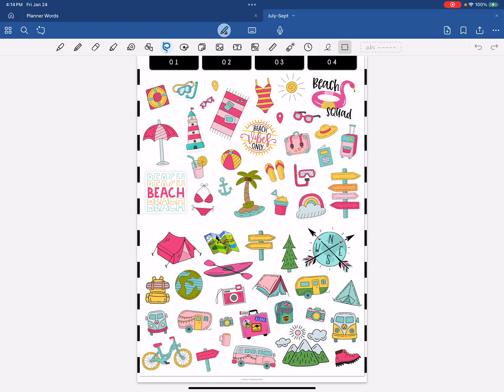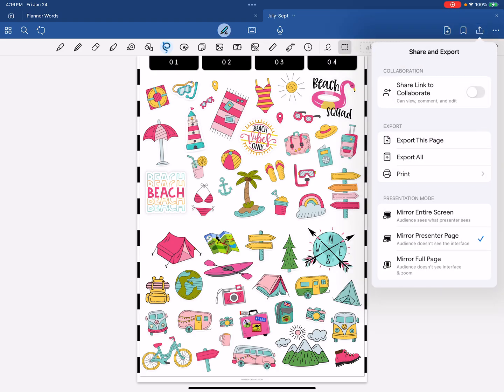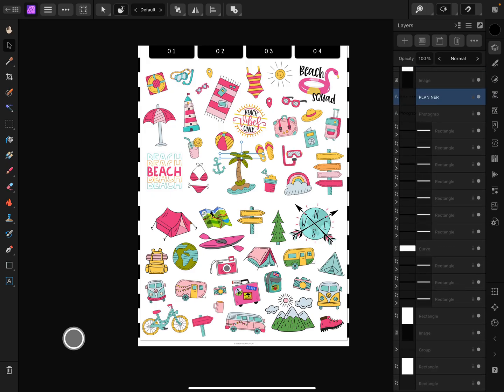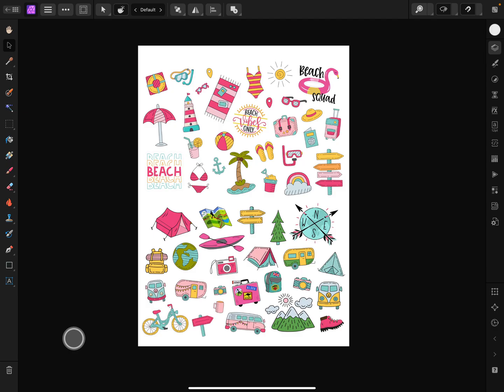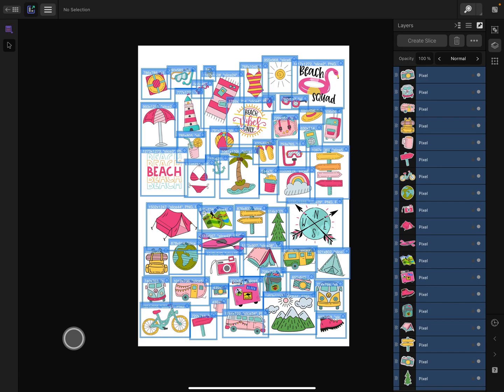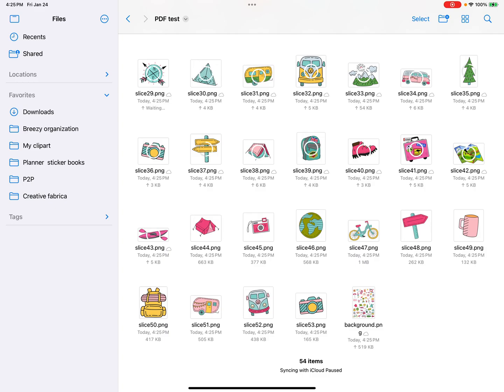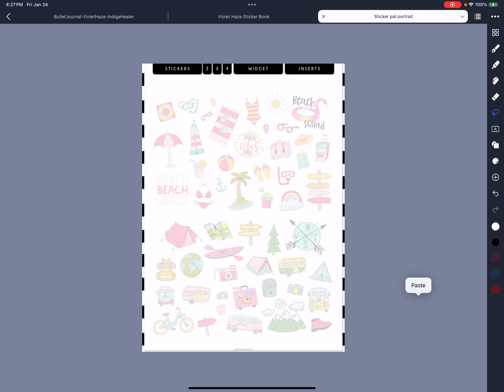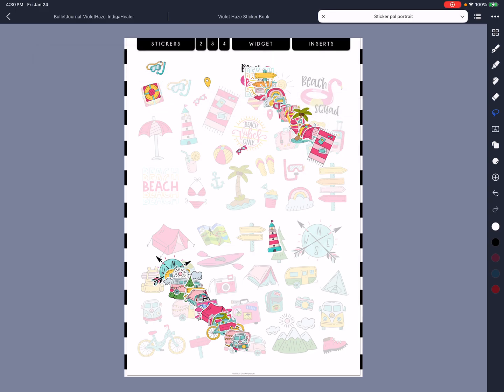Transfer Goodnotes stickers to Noteful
In this video I’ll show you a technique for transferring Goodnotes stickers to Noteful using an Affinity Application